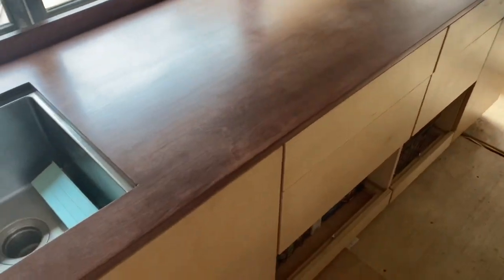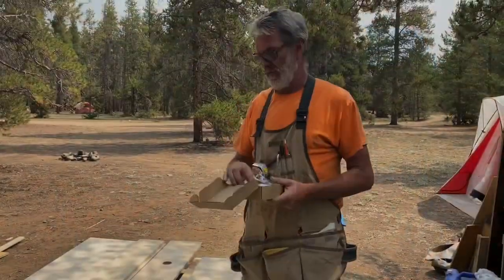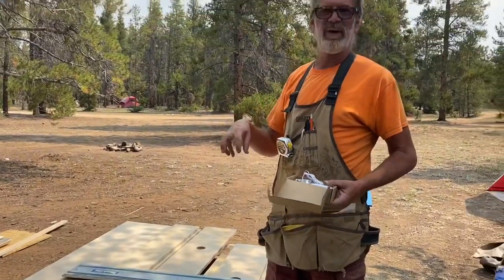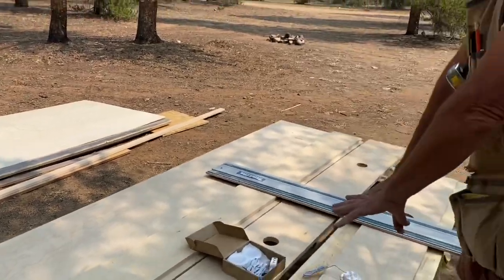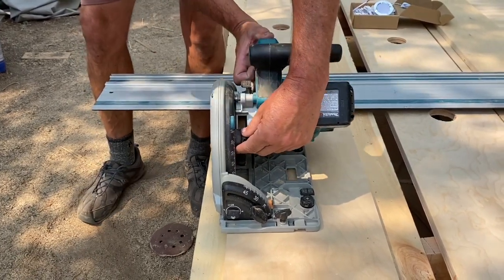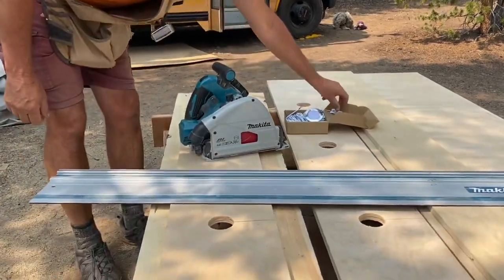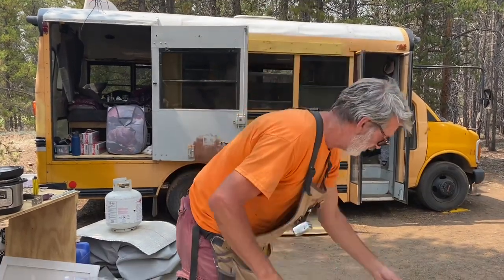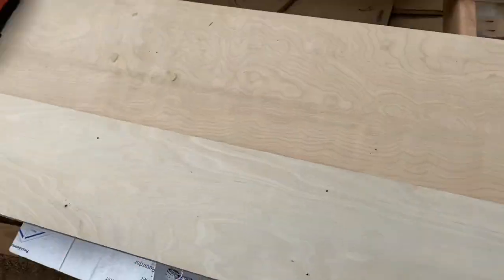Short bus Redux Part 5 Open Shelves W/LED Lights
I construct open shelves with built in LED puck lights.